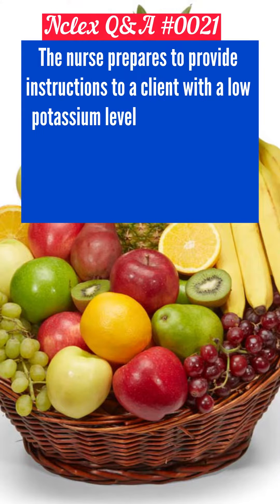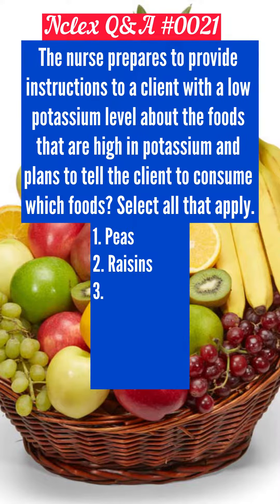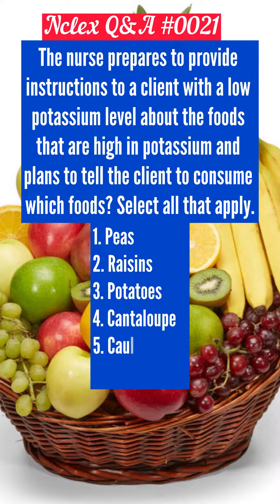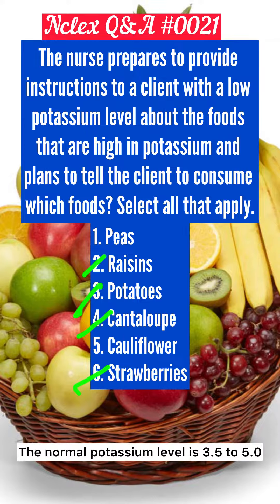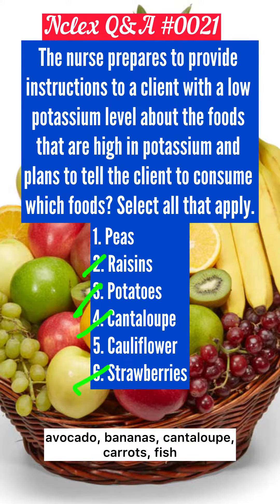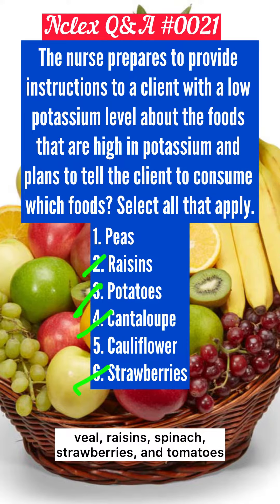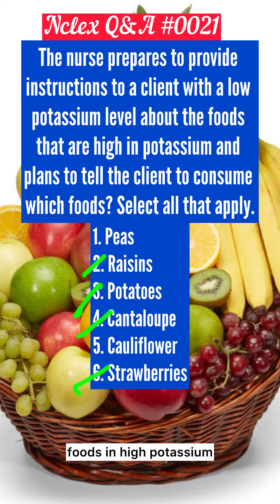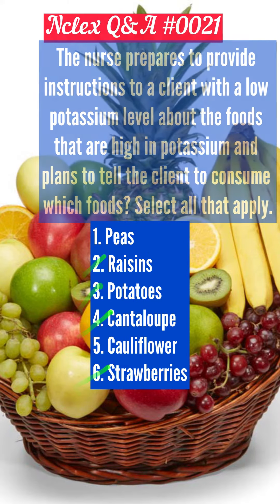0021 nclex_rn nclexquestions nursingexamquestions nclexpreparation nclexrnexam nclexexam